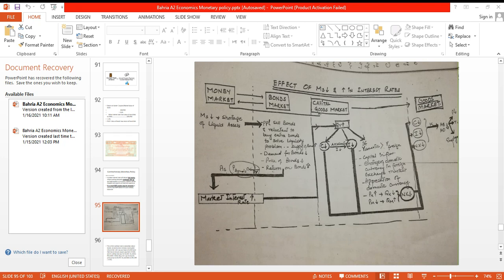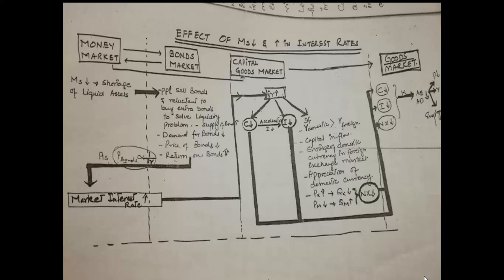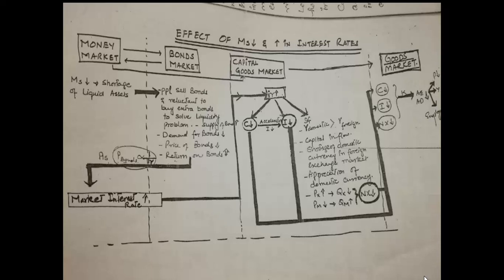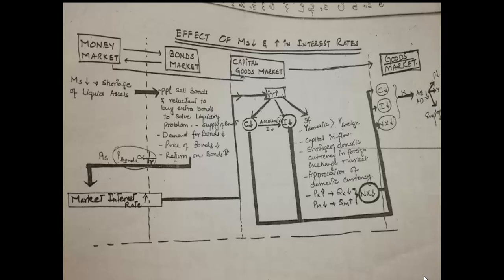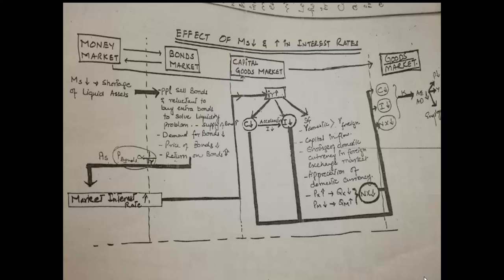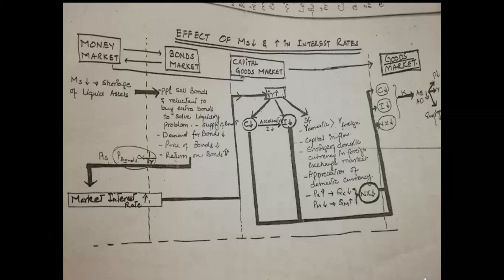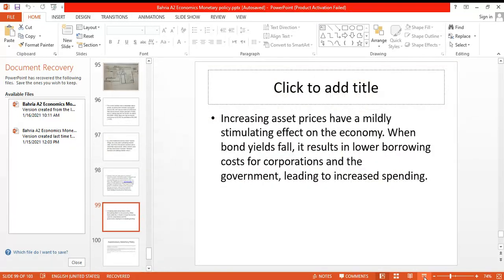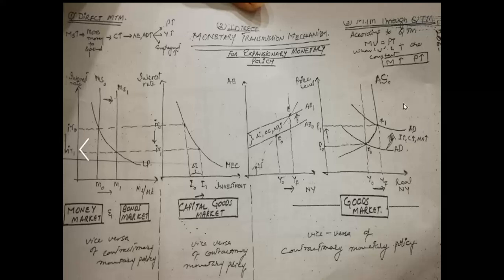Economics: Monetary Policy 3 I Monetary Transmission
This video looks at the Monetary Transmission Mechanism and the link between the various markets